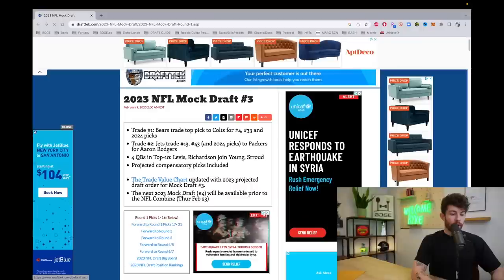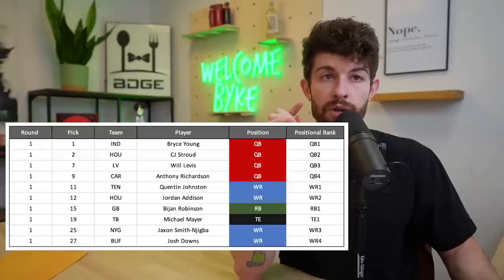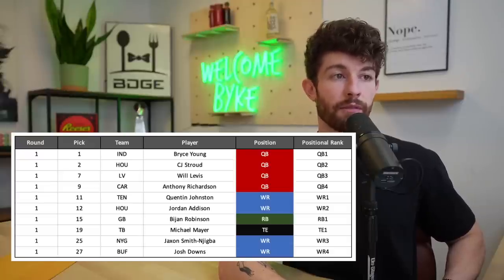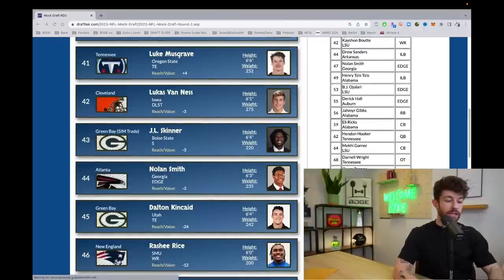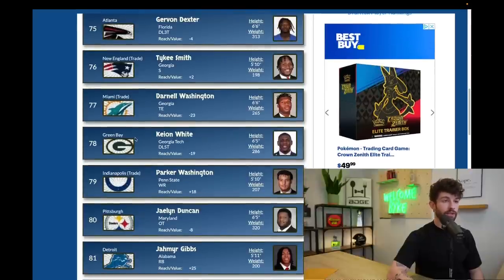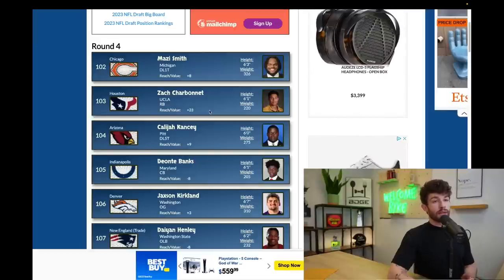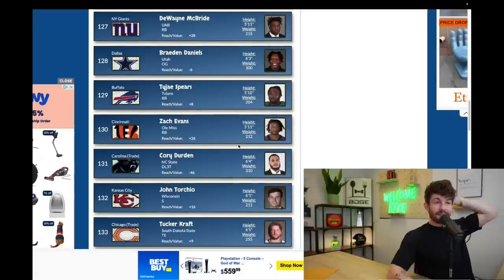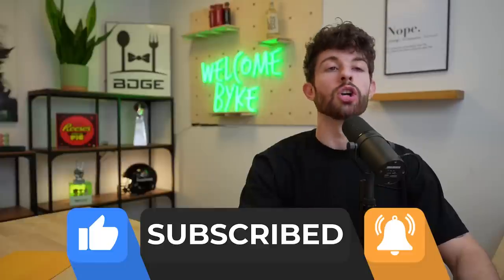Reacting to Dynasty Rookie Picks from a 7-Round NFL Mock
Reacting to Rookie Dynasty Picks from a 7-Round NFL Mock